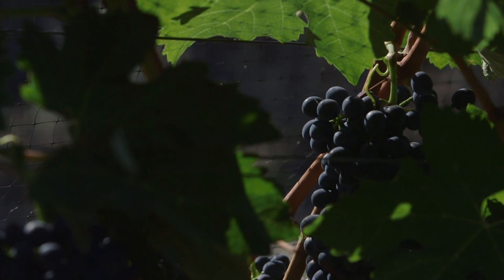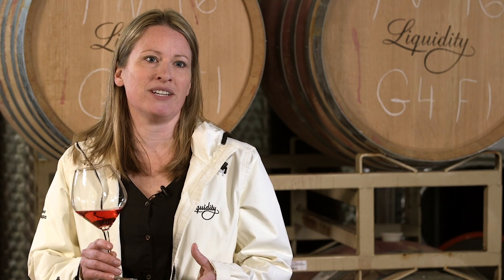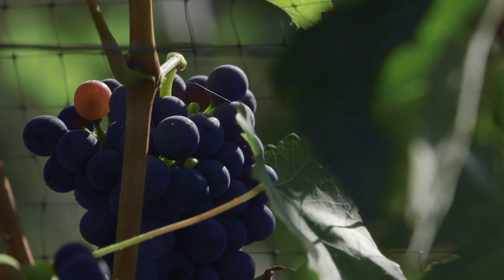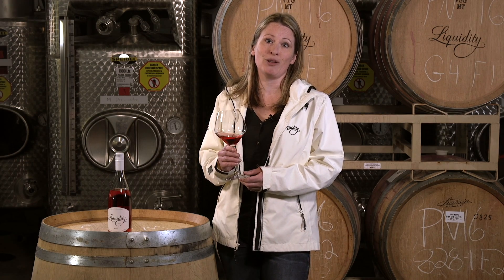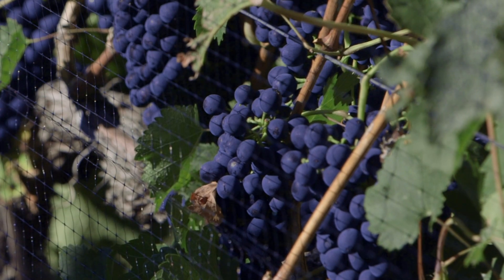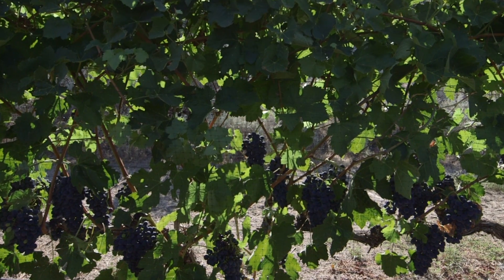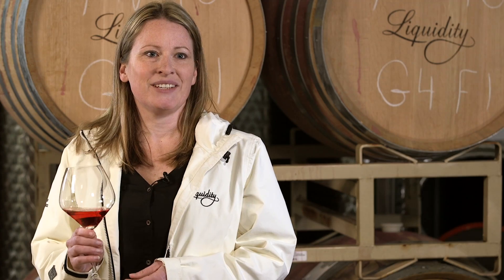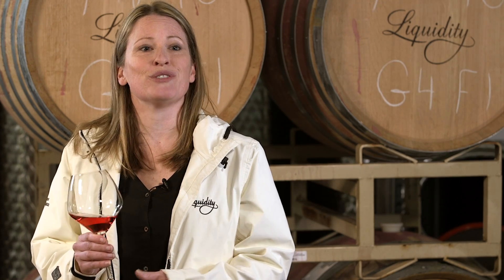2016 Rosé Extended